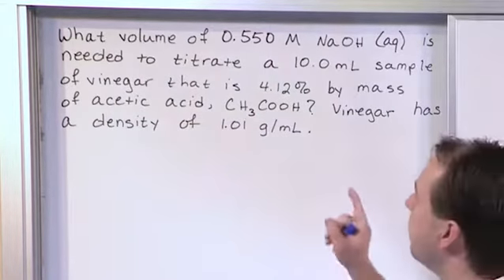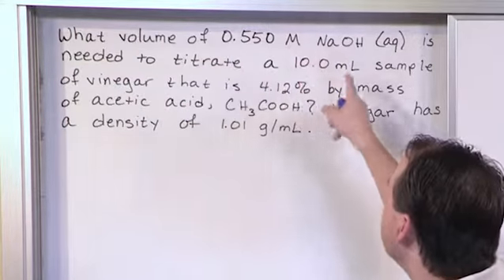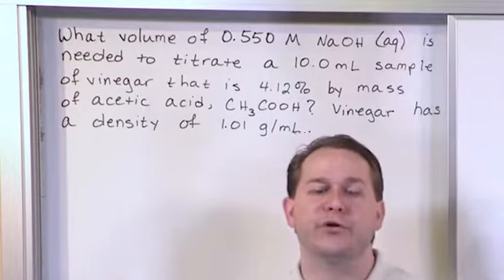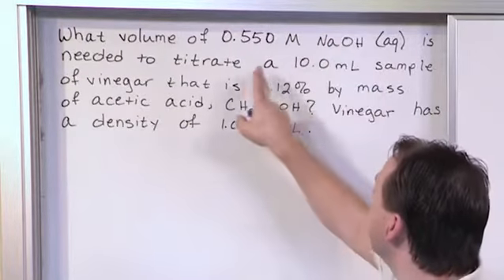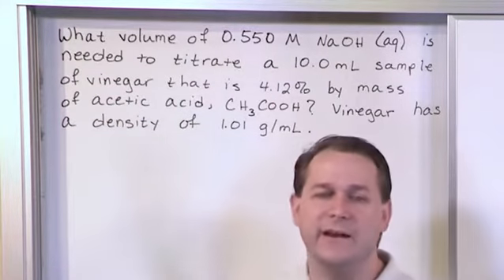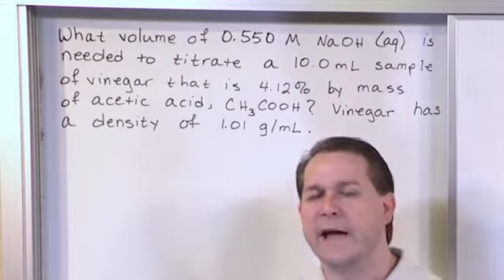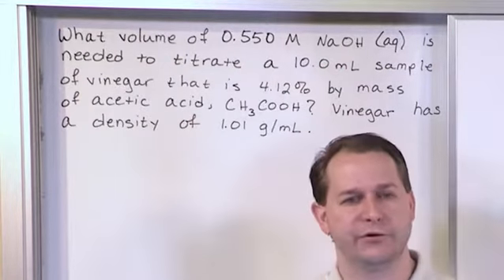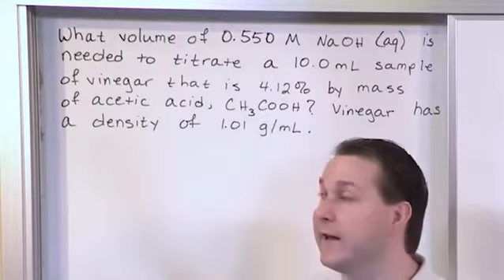Lesson 12 - Acid Base Titrations, Part 6